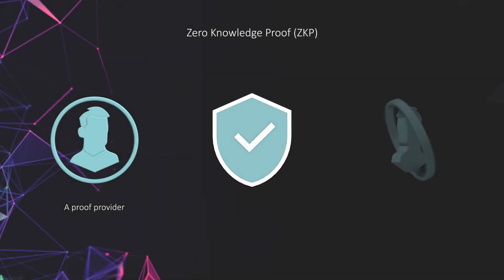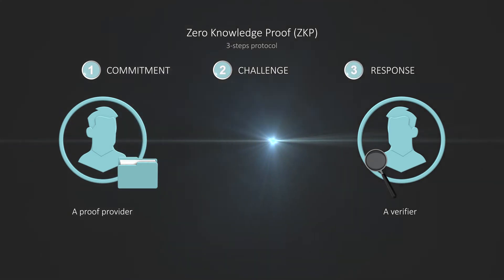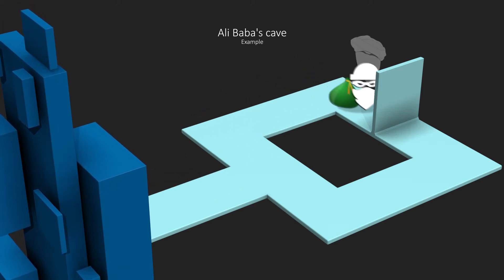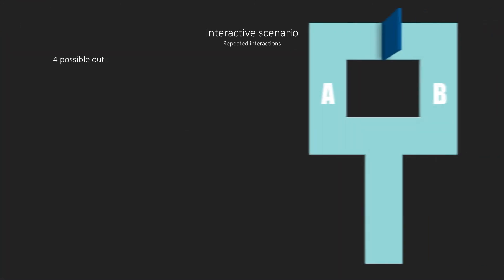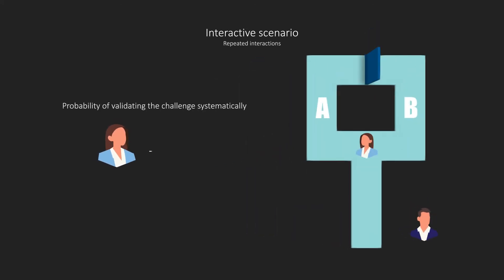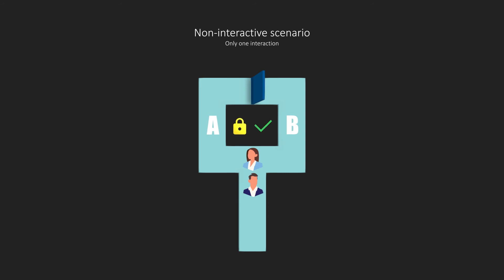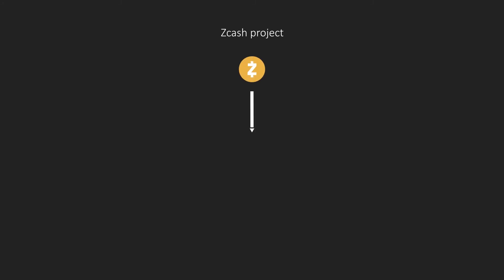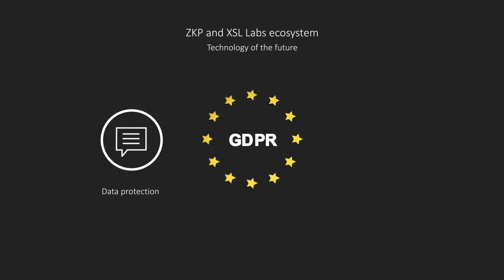Zero-Knowledge Proof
Zero Knowledge Proof is a cryptography method that allows a user to authenticate and identify their information without exposing the information or actual state of the data to either themselves or others. This distributed technology provides a high level of confidentiality and guarantees that only the authenticated recipient will have access to the shared information. Users can also verify whether the information they receive is valid without having to reveal their particular parts.